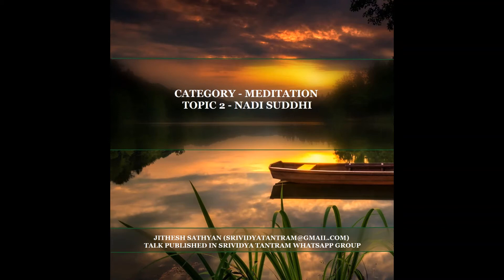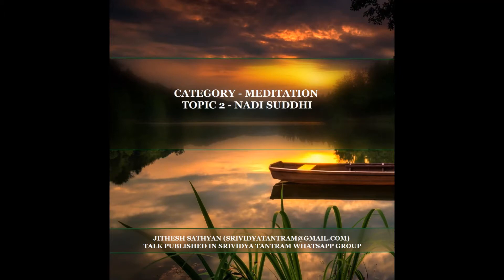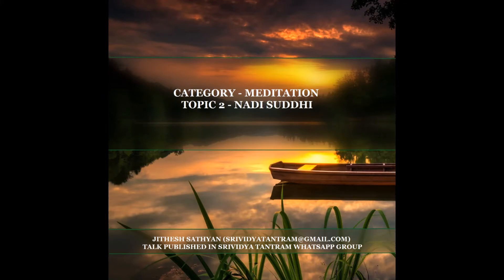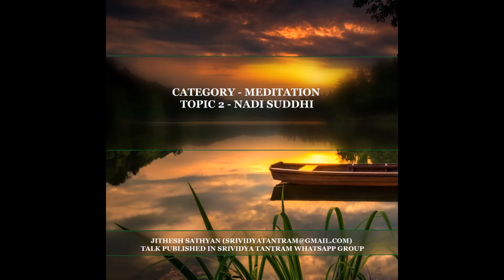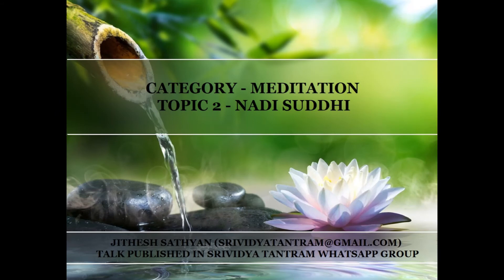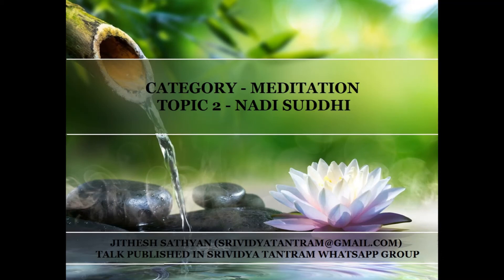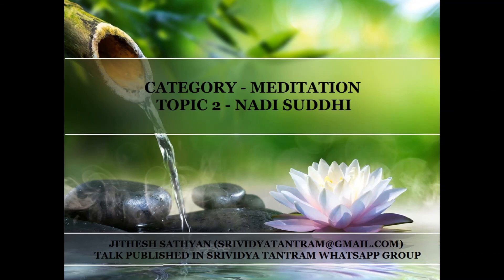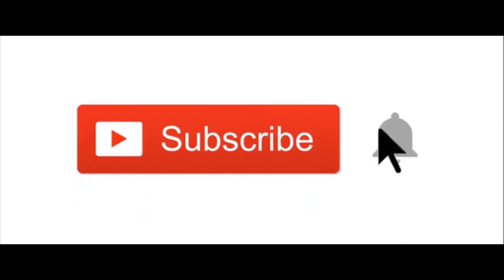Nadi Suddhi - Meditation (Topic 2)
Category - Meditation
Topic 2 - Nadi Suddhi